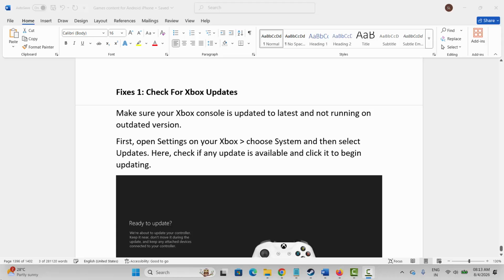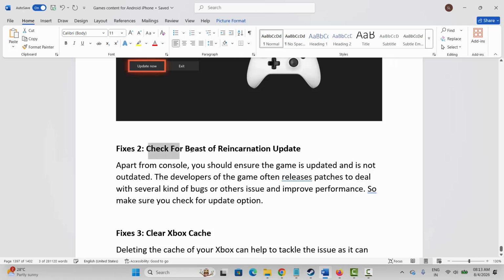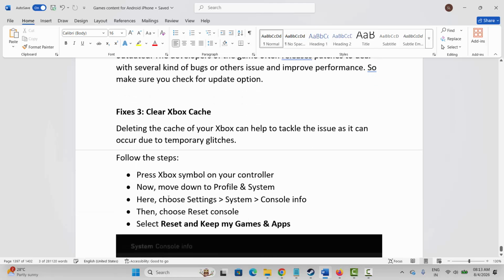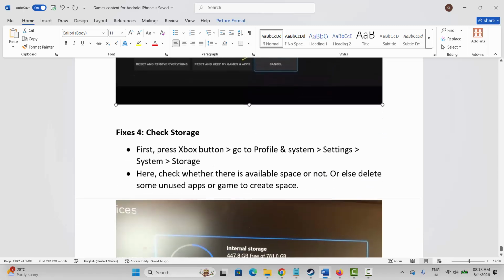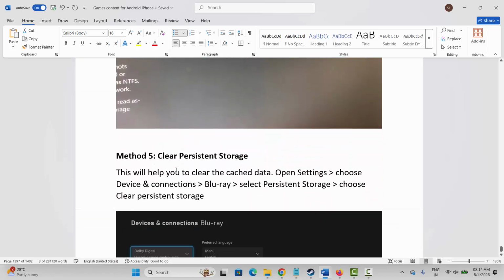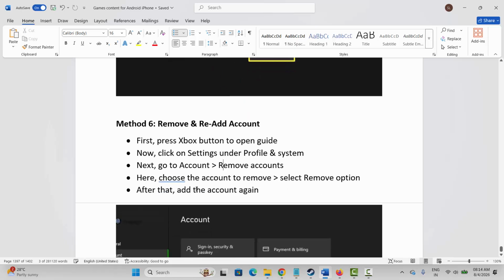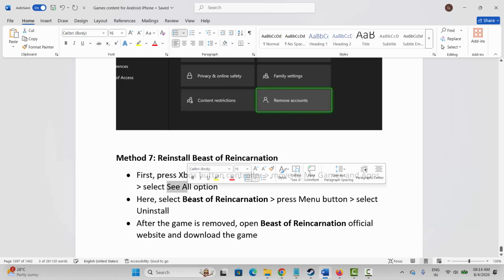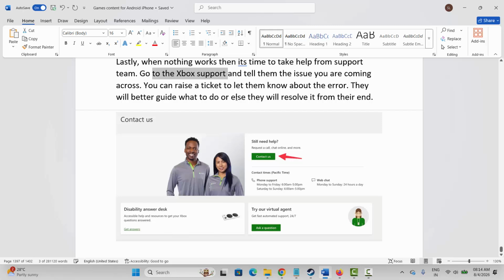Fix Beast of Reincarnation Not Launching, Not Loading, Crashing Freezing on Xbox Series X|S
This video guide shows you to Fix Beast of Reincarnation Not Launching, Not Loading, Crashing Freezing on Xbox Series X|S
Fix Beast of Reincarnation not loading on Xbox X problem,
Beast of Reincarnation stuck on loading screen on Xbox Series S,
Why does my Beast of Reincarnation not loading on X|S,
How To Fix Beast of Reincarnation Crashing on Xbox Series S (2026),
Beast of Reincarnation keeps crashing xbox X|S 2026,
Beast of Reincarnation keeps crashing xbox x,
How to fix stuttering and lagging in Beast of Reincarnation on xbox,